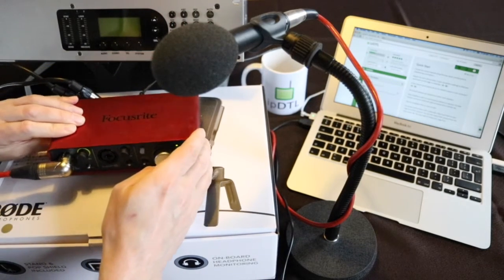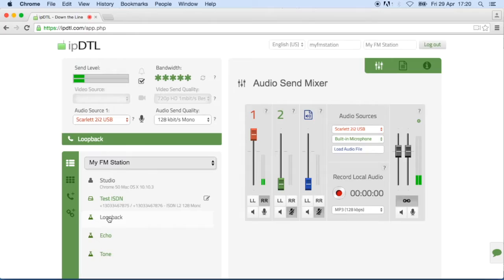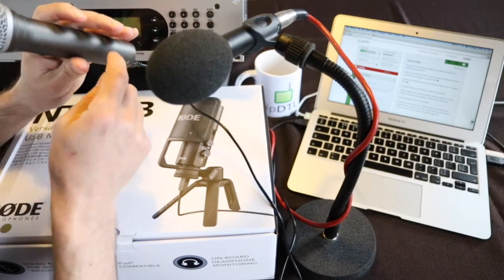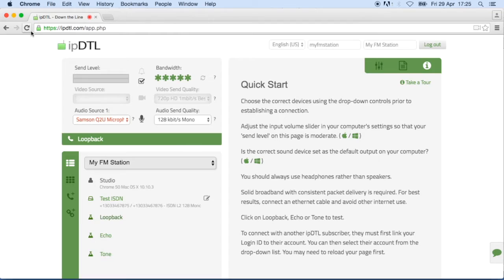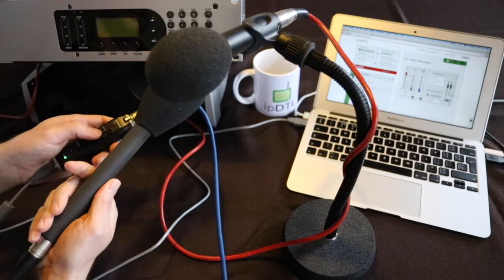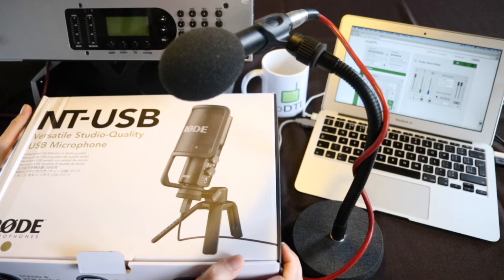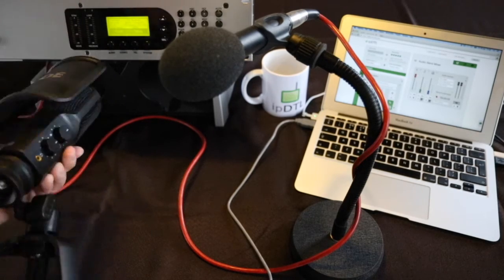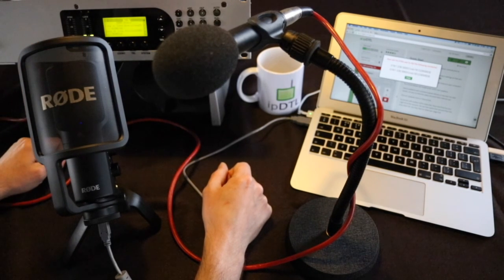USB Mic and Interface tests with ipDTL from InQuality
In:Quality's Kevin Leach tries out a range of audio interfaces and USB microphones with ipDTL for live radio interviews, contributions, voice sessions and podcasts.  He also makes an ISDN call from ipDTL.

These are the devices featured in this video:

Samson Q2U
Blue Yeti
Shure X2U
Rode NT-USB